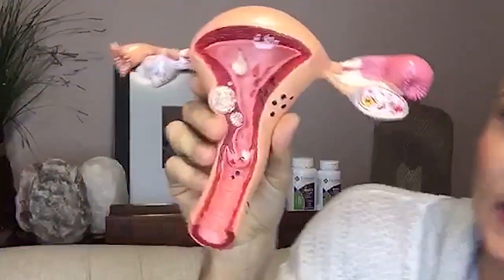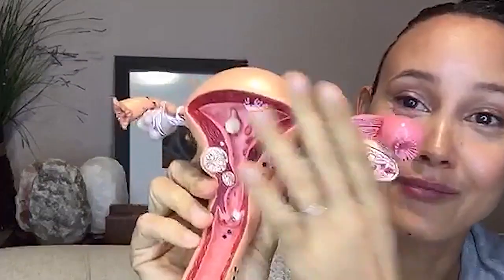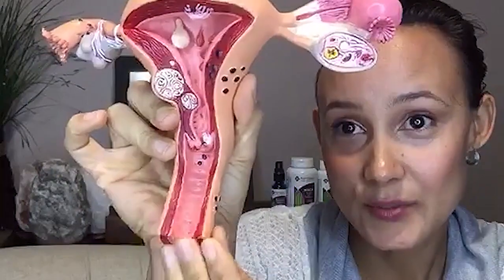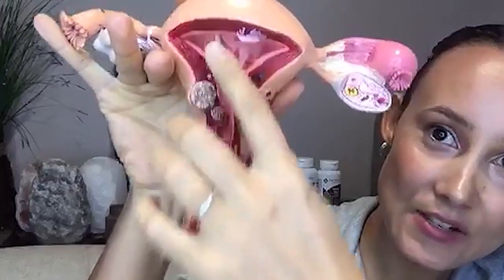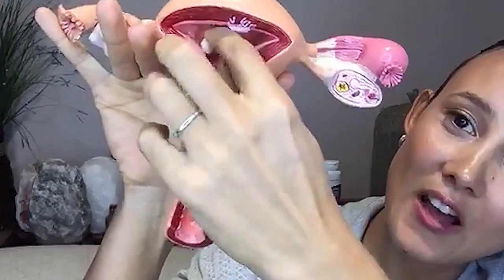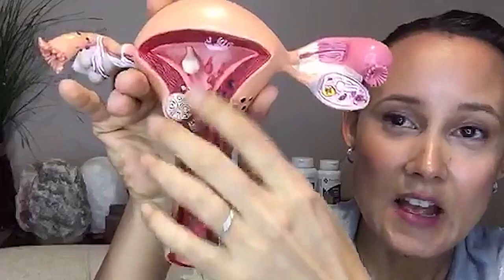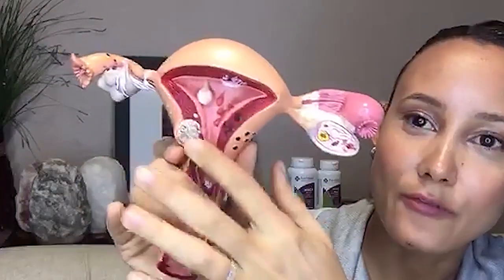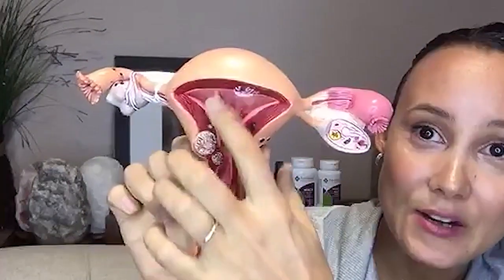Natural Therapies For Uterine Fibroids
→→ Natural Fertility Specialist Hethir Rodriguez will talk about fibroids and natural therapy options for uterine fibroids.

Though a large percentage of women suffer from uterine fibroids, doctors are unsure of what causes them to occur.  Uterine fibroids are hormone dependent. They develop during the hormonally active years and decline in menopause. Fibroid tissue has a higher amount of estrogen and progesterone receptors.

This video was shared live on periscope! Download the Periscope App to get notifications of my live broadcasts!

QUESTIONS ABOUT NATURAL FERTILITY?